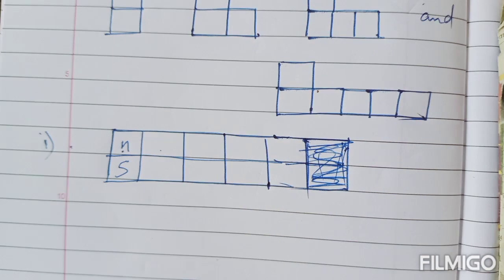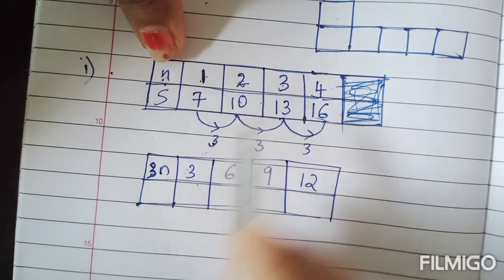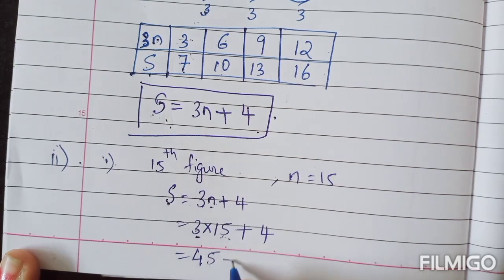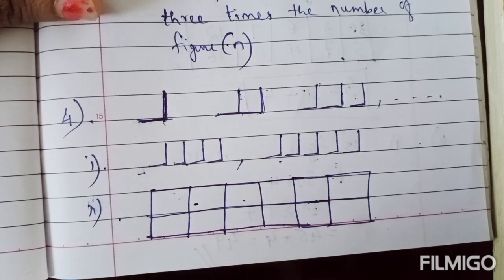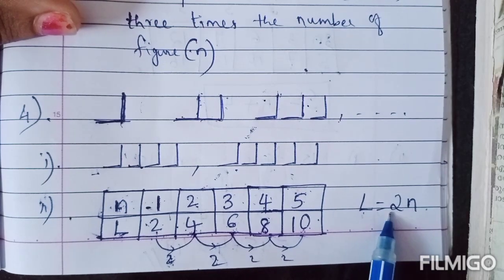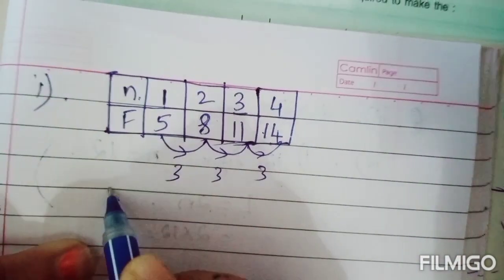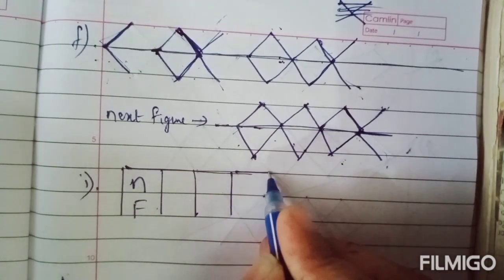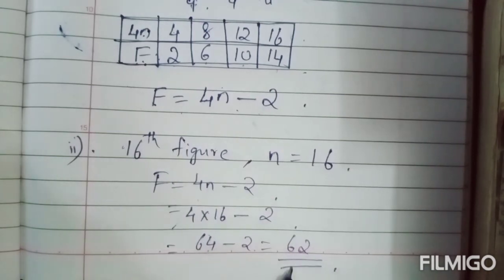7 July 2021